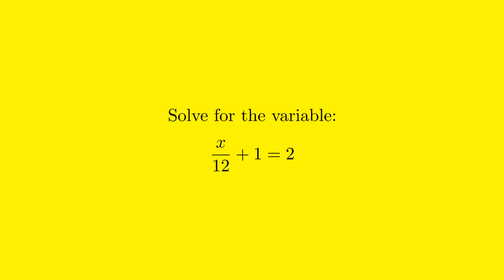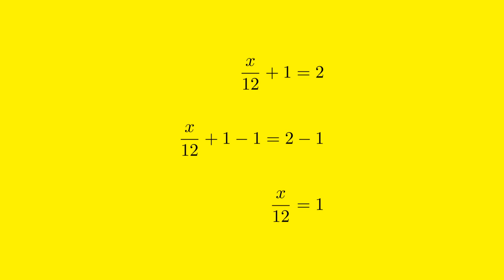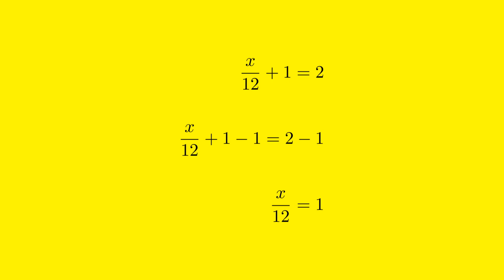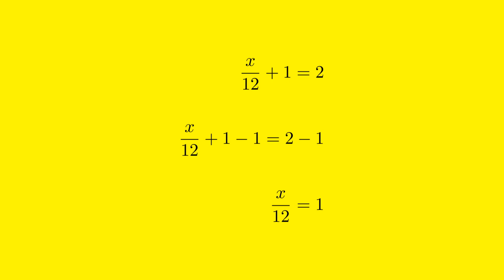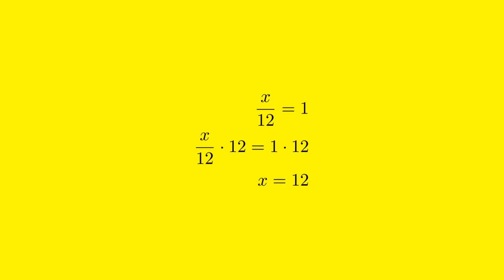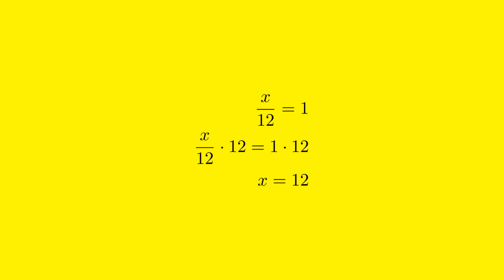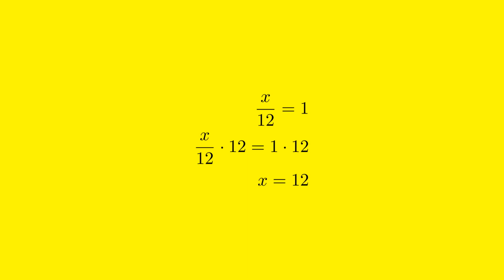How to Solve for x: x/12 + 1 = 2 Math Equation Step-By-Step Guide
Learn how to solve for the variable x in the equation x divided by 12 plus 1 equals 2. This step-by-step instructional video guides you through the process to find the value of x that satisfies the equation. Grab your pen and paper and let's get started!